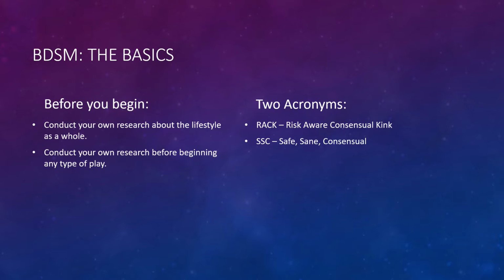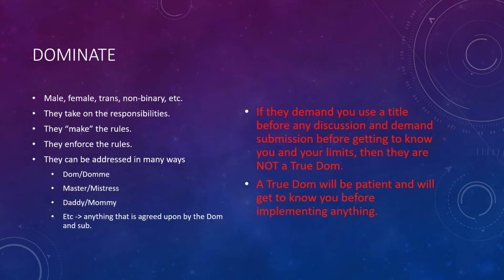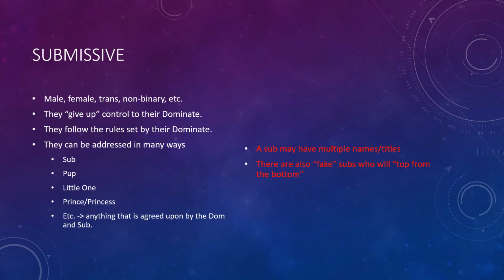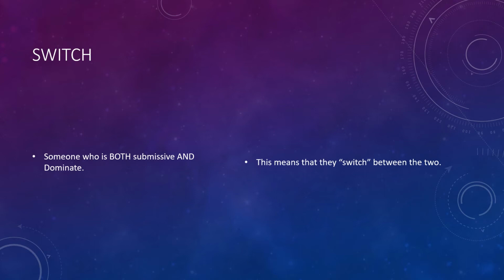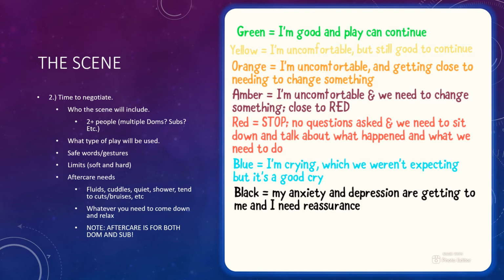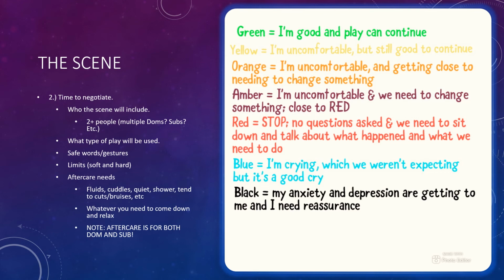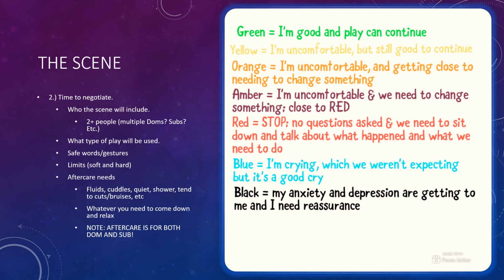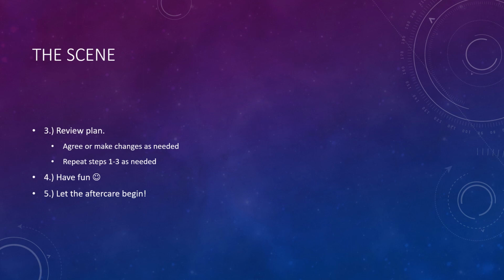BDSM: The Basics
This video is a short video that gives a small and quick description of a Dom, Sub, and Switch are in the BDSM Community. The presentation ends with what many believe to be the "main point" of BDSM. The Scene.

Before exploring any pieces of BDSM, I greatly encourage you to DO YOUR RESEARCH! Research on the community, Research on Doms, Subs, and Switches as there are different types of each (which will be brought up in another video later on). Research on the types of play (again, a video for another time). After care. Everything. Do your research individually, and later on, you can research again with your partner(s).

Remember, Risk Aware Consensual Kink. Safe Sane Consensual. These are all big pieces of BDSM.

Stay Safe and Stay Kinky.